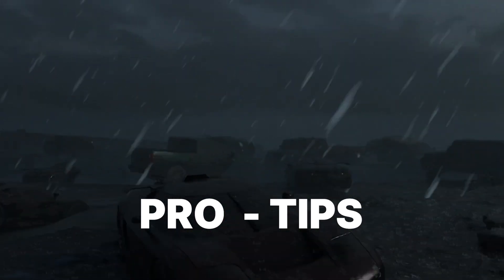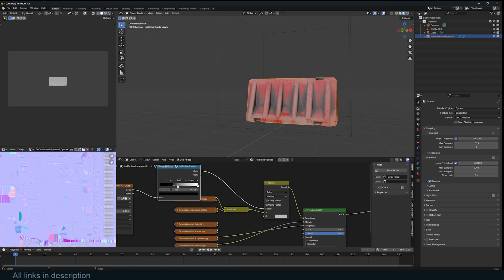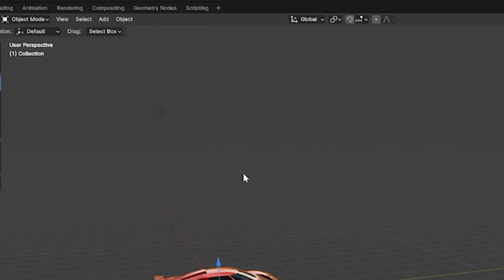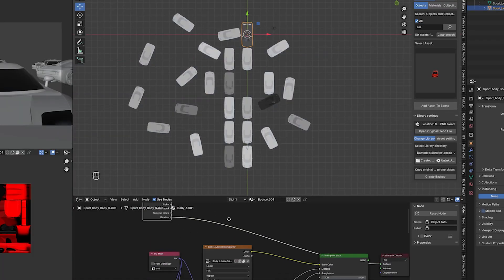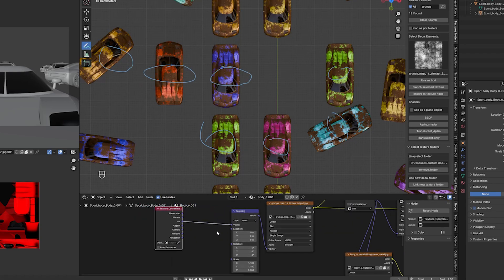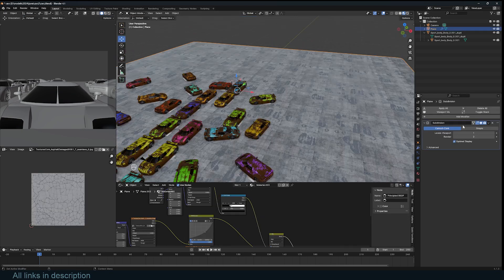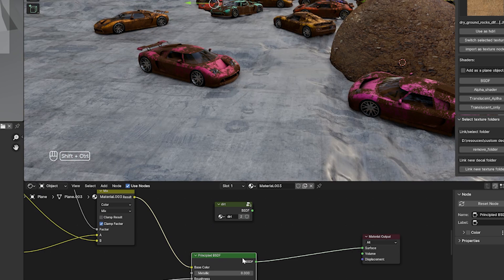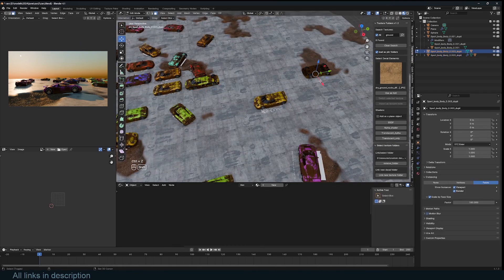10 blender tips every noob should know